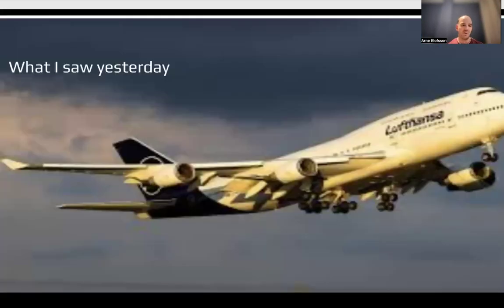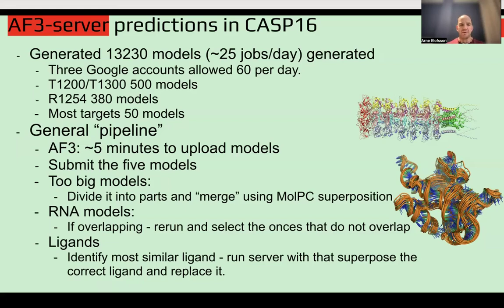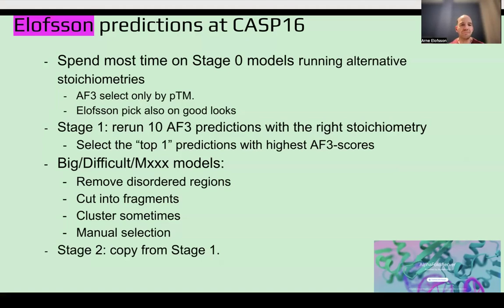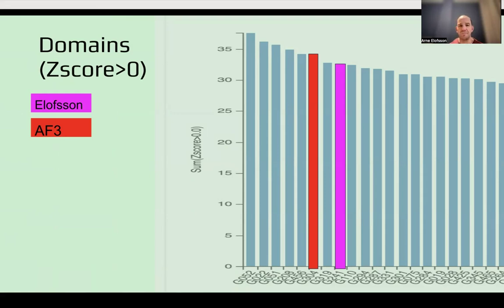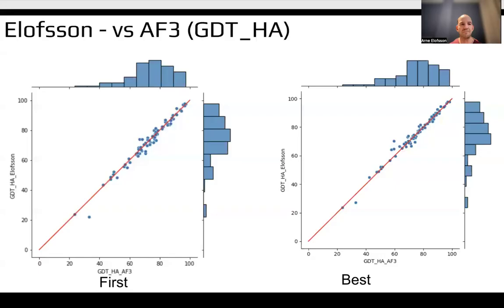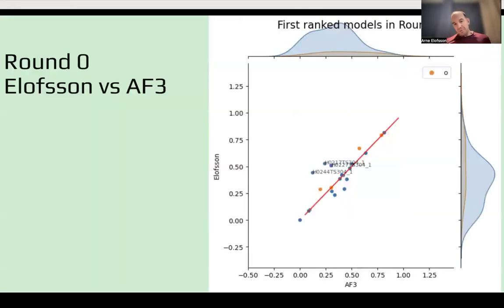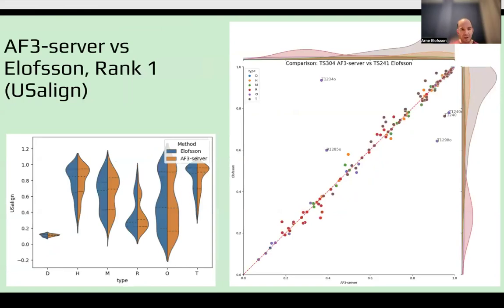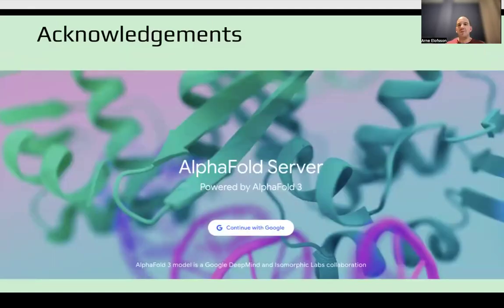Predictor talk 3: Elofsson group Arne Elofsson